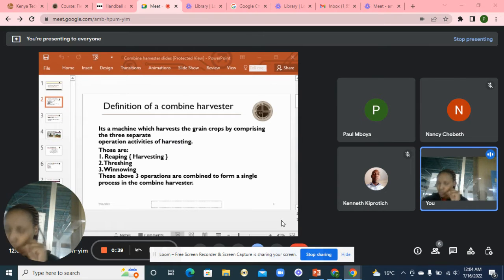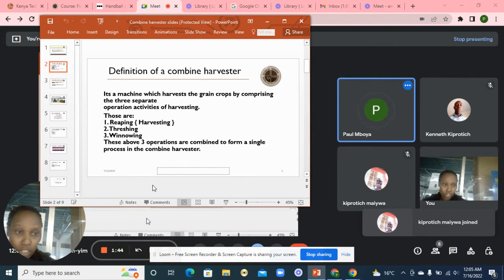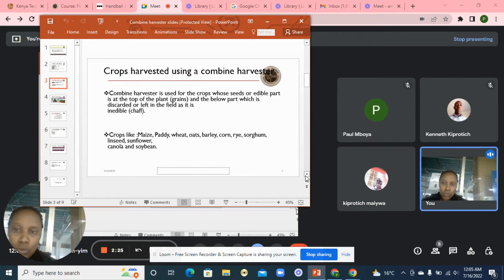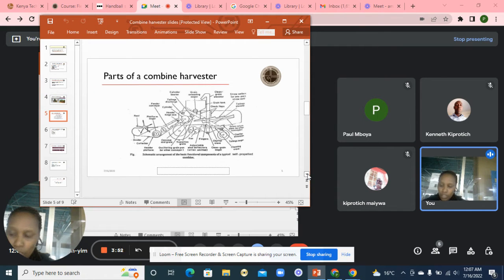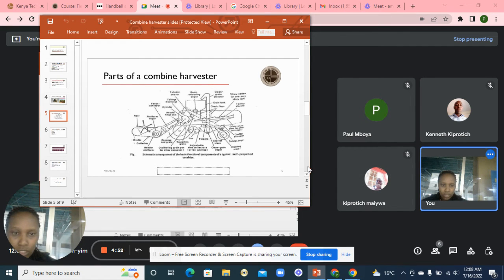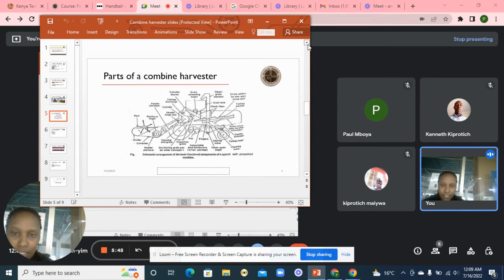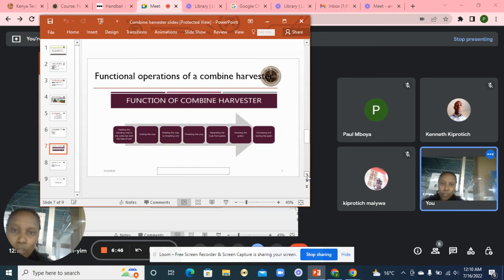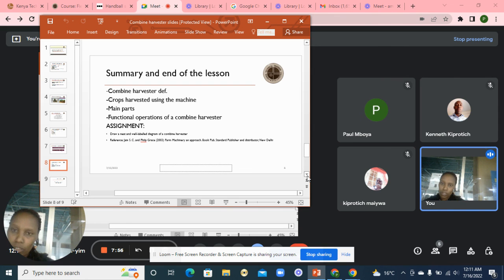Practice how to facilitate FaB courses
Using the standard KTTC session plan template, plan a 10min
Session plan to be uploaded in the ePortfolio in form of an
image. (take screenshots/convert to image)
Prepare an instructional PowerPoint presentation (10 slides
maximum)
Facilitate a 10min session using a video conferencing tool of
your choice (e.g. MS Teams, Google meet, Zoom) and record
the session using Loom software or any other screen recorder.
Note:
Tutorial on how to use Loom is embedded in the LMS.
Upload the recorded session in your YouTube channel
(publish as public) and share the link in your ePortfolio for
assessment